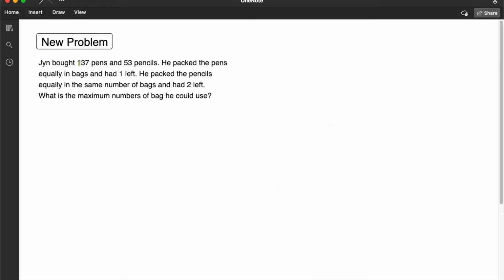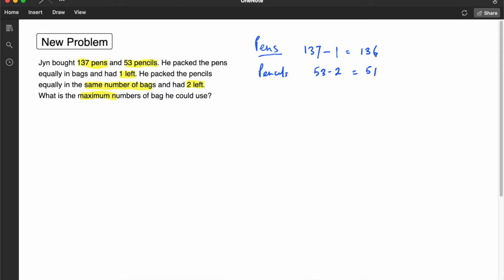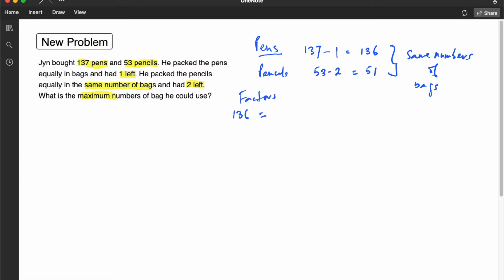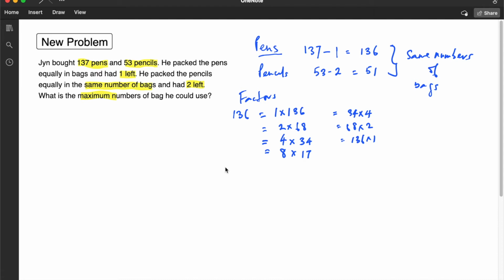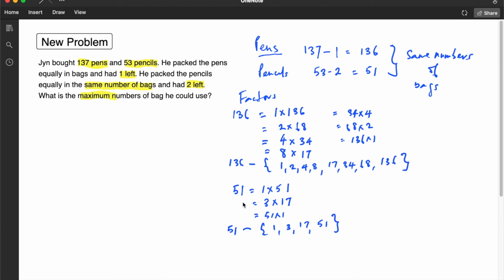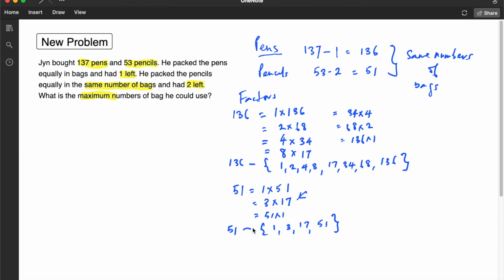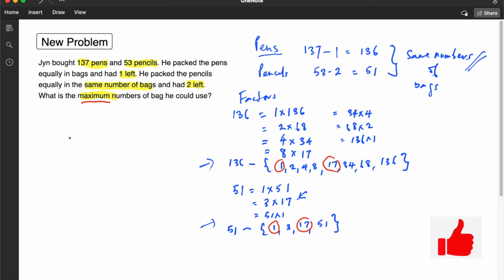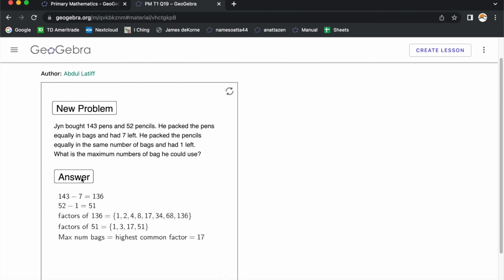PSLE Practice Question - Largest Common Factor Problem